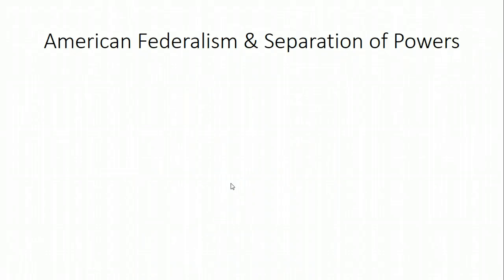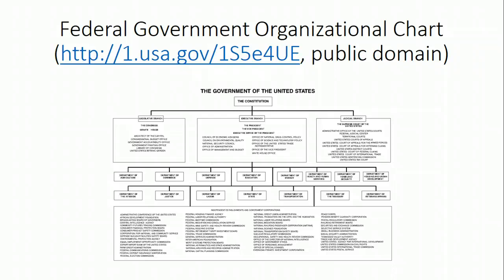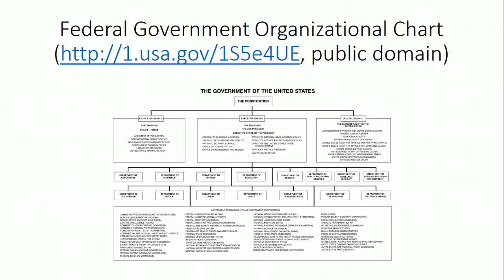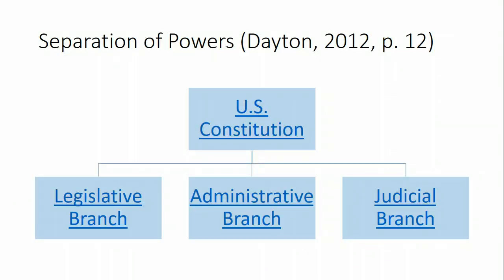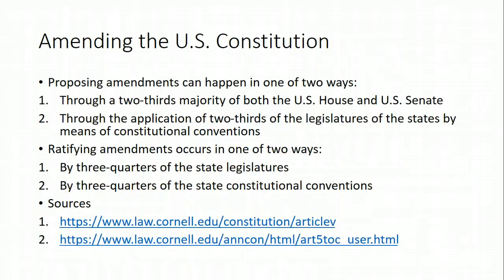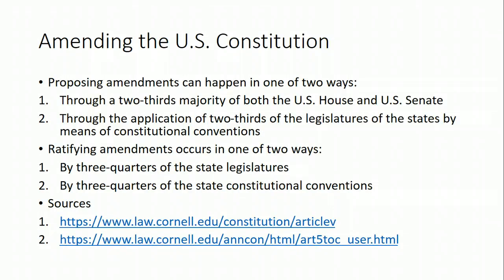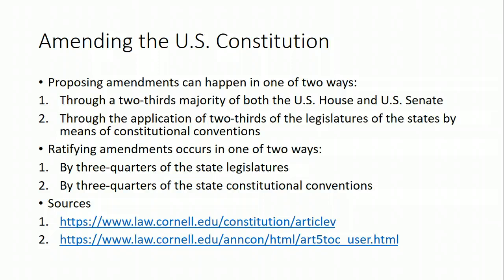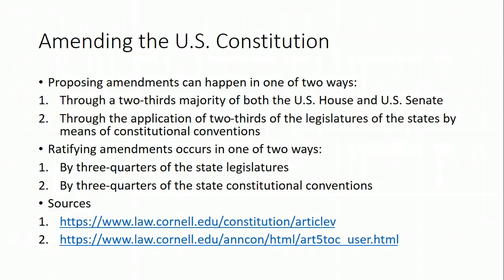03 American federalism and separation of powers